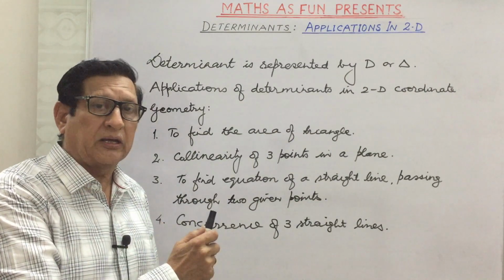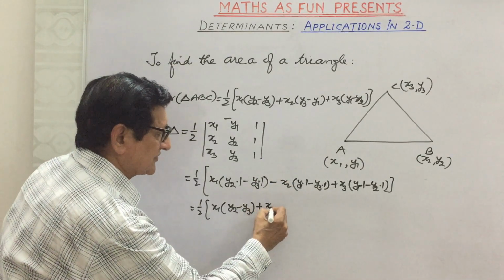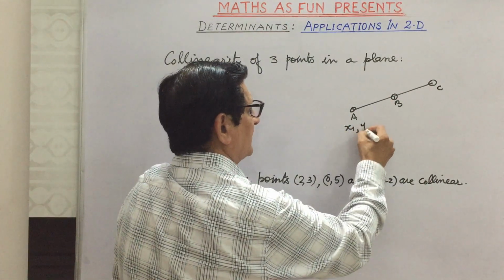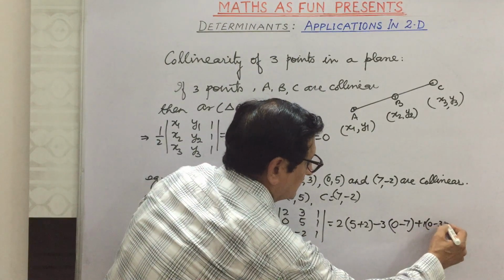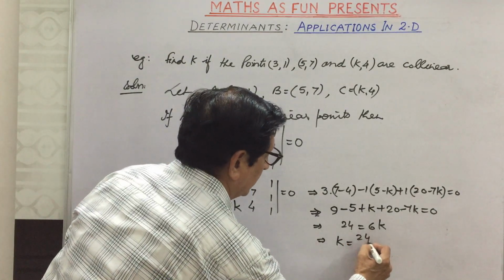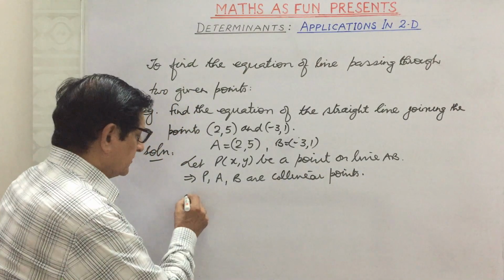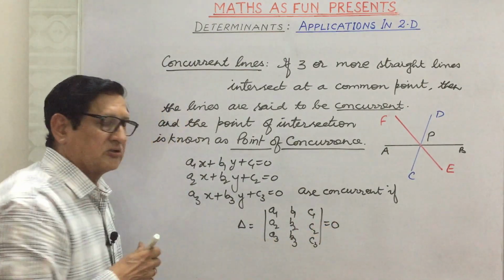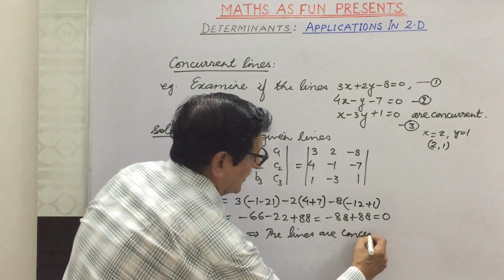APPLICATIONS OF DETERMINANTS IN 2-D | Maths Class 10 11 12 NCERT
In this video, we discuss about the Applications of Determinants to find the Area of a Triangle, Collinearity of 3 points, Equation of a st. line through two given points and to verify the Concurrence of 3 st. lines.